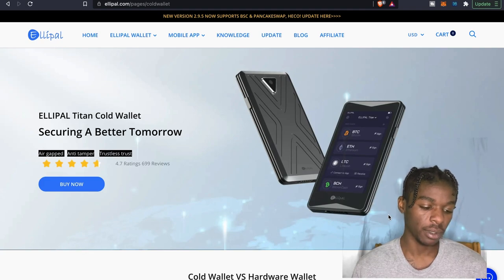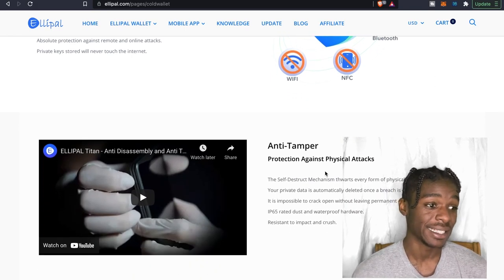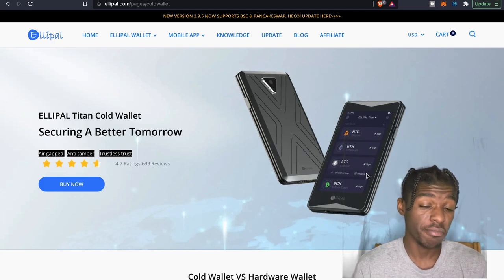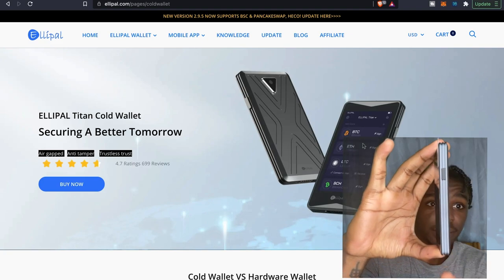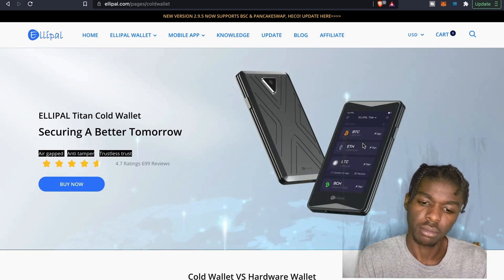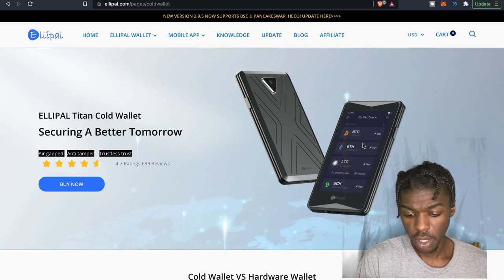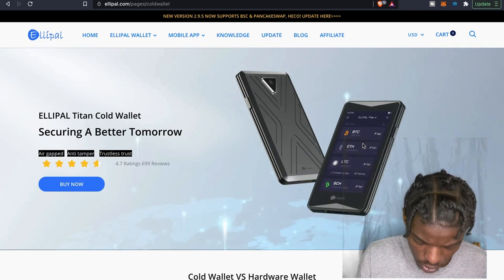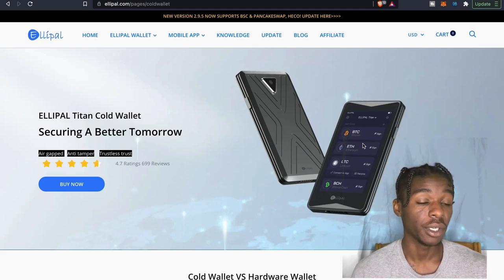Ellipal | Titan Cold Wallet | DeFi Available | Syncs to Mobile App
Well I finally got my first cold wallet and it came from Ellipal. I gotta say I'm pretty impressed with the bundle that I received and besides the wallet it also comes with the metal mnemonics and a memory card. You'll need to download the Ellipal app to connect it to your wallet which is a pretty simple process. Top notch security with its two main features which are anti-tamper and air-gapped. It's not connected to the internet at all using QR codes to transfer things until you want to connect it via Bluetooth or WiFi. The anti-tamper has a neat feature where it can delete all of your keys if it detects a breach while also being dust and water proof. With the new update you have the ability to dive into the DeFi world as well which is pretty big time being able to exchange, provide liquidity, and stake as well.

also includes a 7 day trial for $1